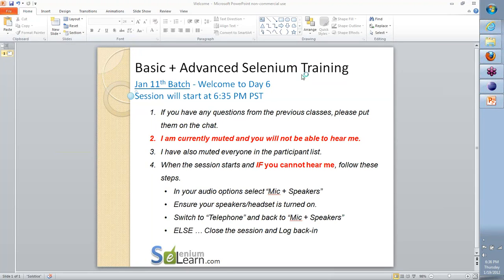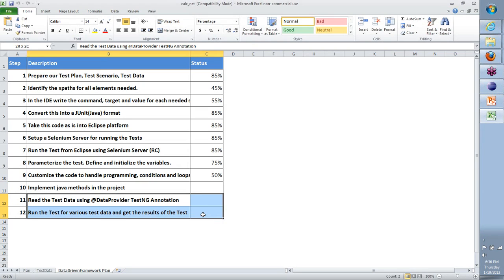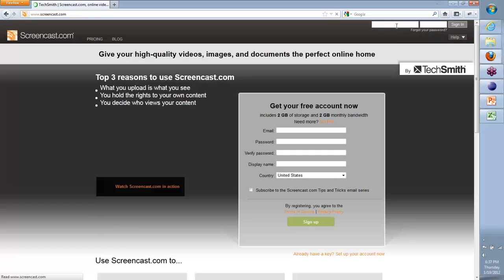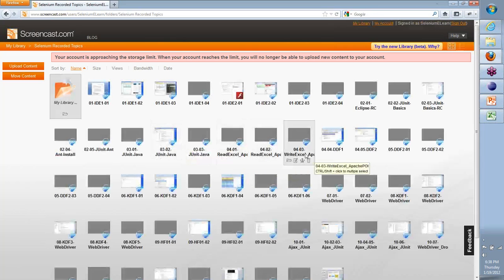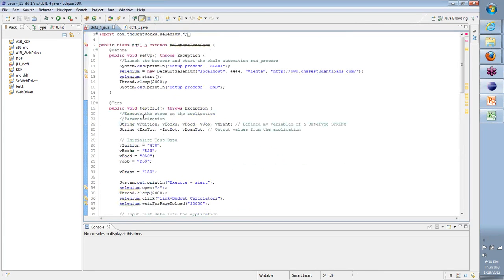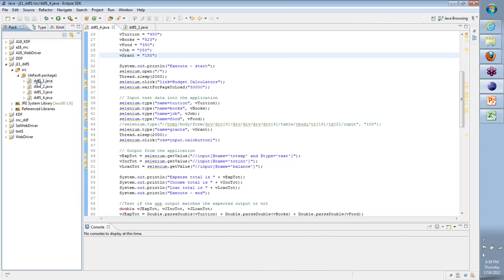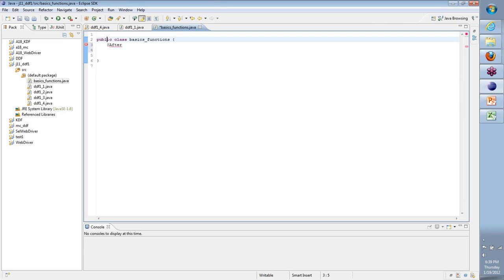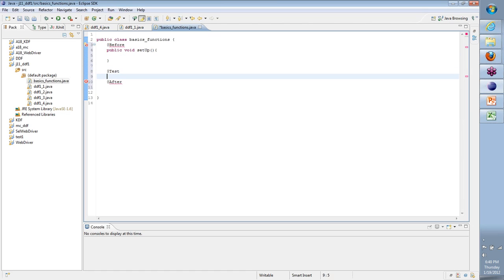Selenium Tutorial Day 6 4 minutes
Selenium Training Day 6 Basic + Advanced
prepare our Test Plain, Test Scenario, Test Data
Identify the XPaths for all elements needed
In the IDE write the command terget and value for each needed
convert this into a JUnit format
Take this code as into eclipse platform
Setup a selenium server for running the Test

"selenium tutorial", "selenium tutorial pdf", "selenium
  tutorials", "selenium tutorial video",
  'selenium tutorial ppt", "selenium
  tutorial java"",